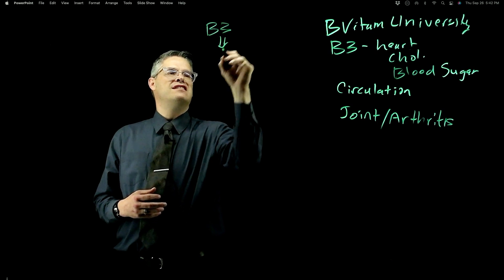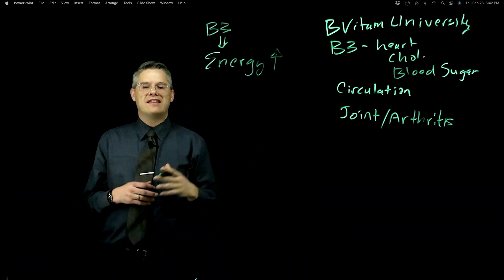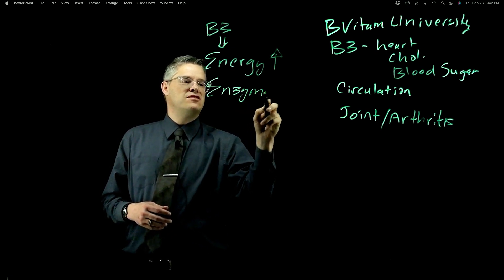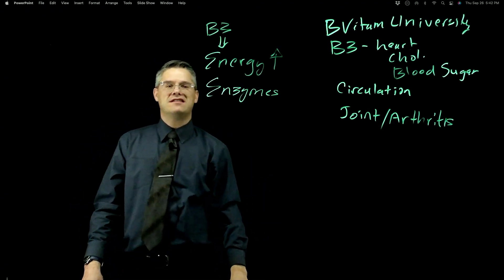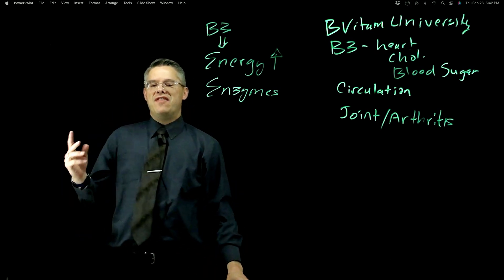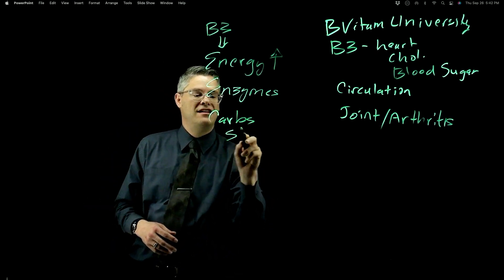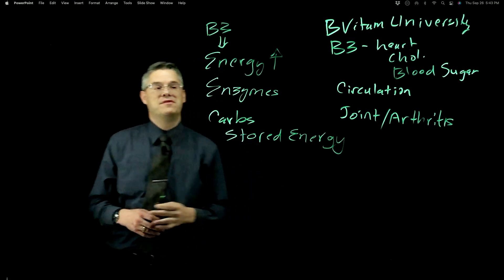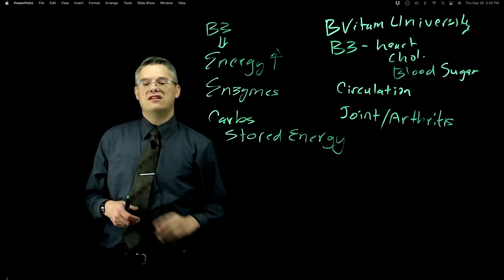Unlocking the Power of B3: Niacin’s Top Health Benefits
The information on this channel is intended for educational and informational purposes only and is not a substitute for professional medical advice, diagnosis, or treatment. Always seek the advice of your physician or other qualified healthcare provider with any questions you may have regarding a medical condition. Never disregard professional medical advice or delay in seeking it because of something you have seen on this channel.

This channel does not endorse any specific products or services and does not make any warranties or representations regarding the accuracy, completeness, or reliability of the information provided.

Any reliance on the information provided on this channel is solely at your own risk.